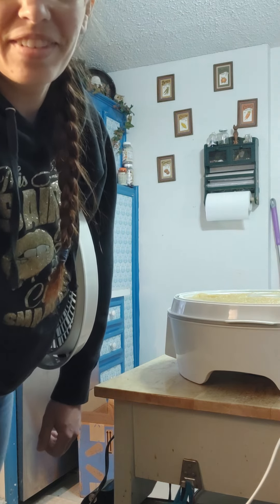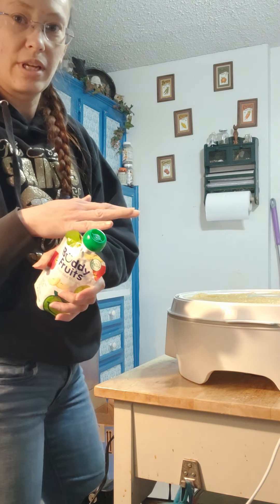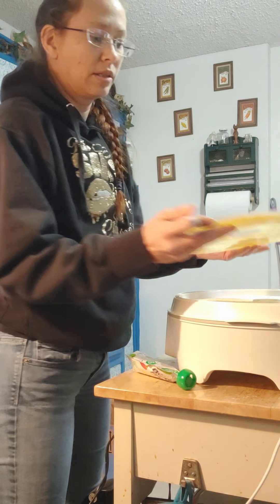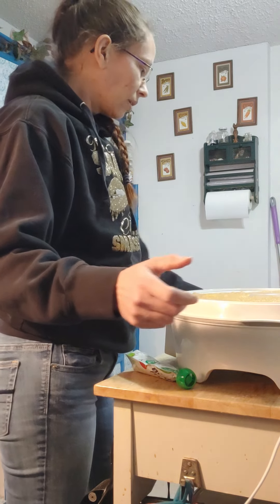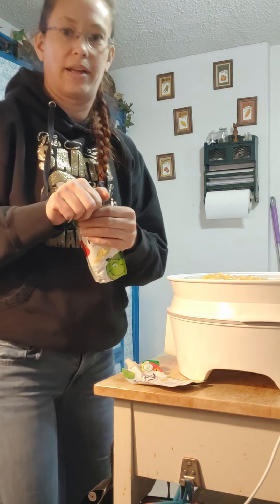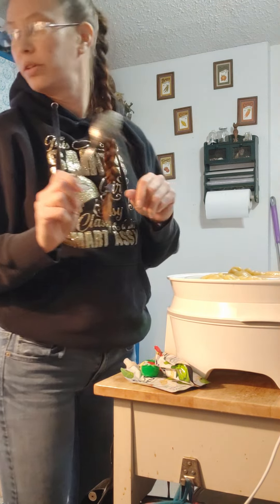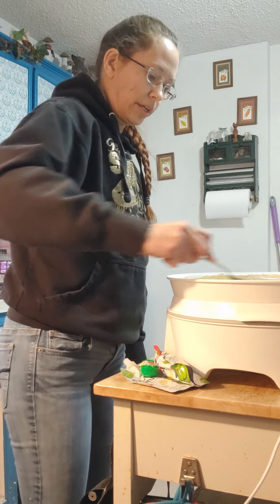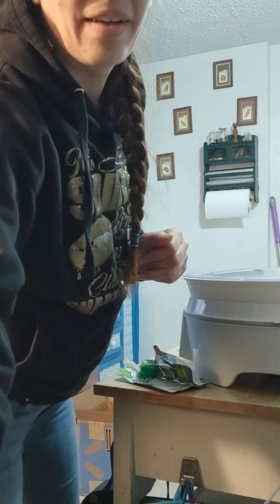Making Fruit roll ups with leftover applesauce!